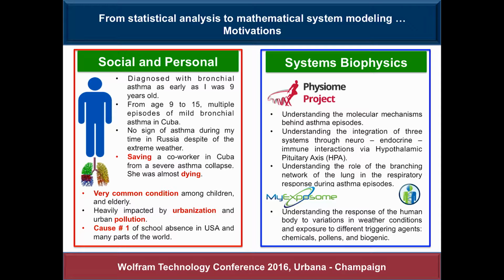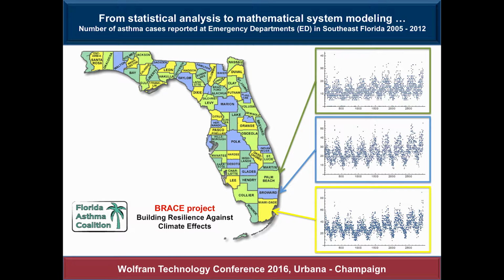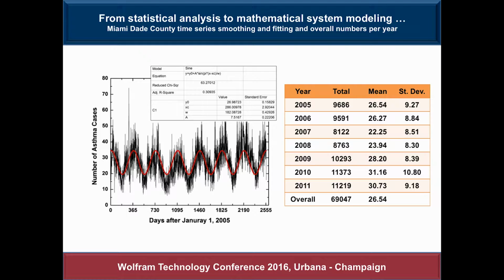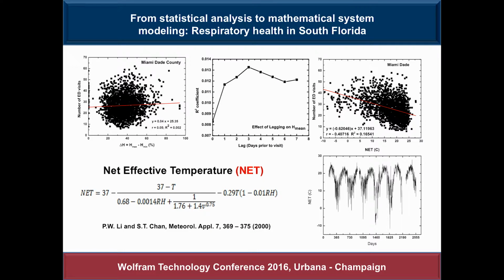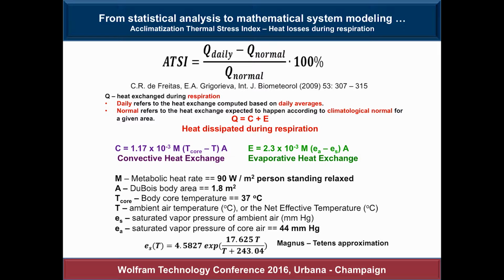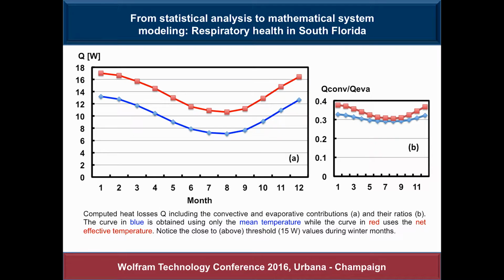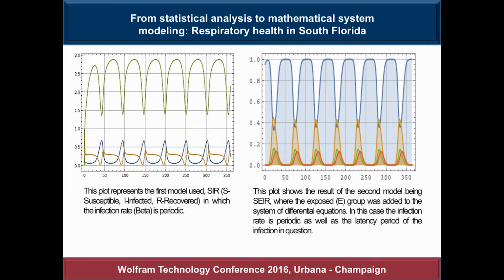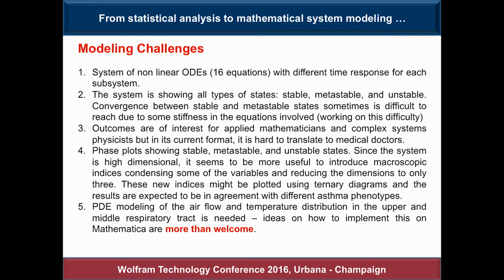Statistical Analysis to Mathematical System Modeling: Respiratory Health in South Florida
Speaker: David Quesada